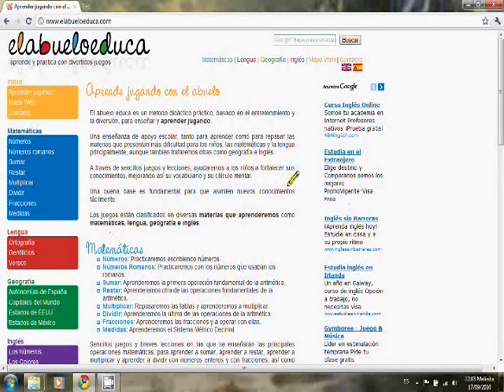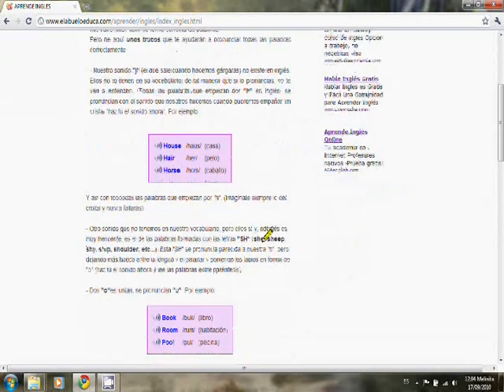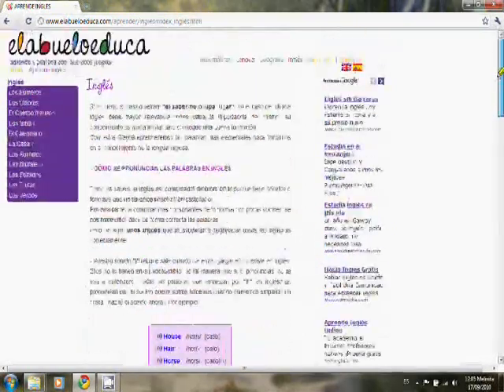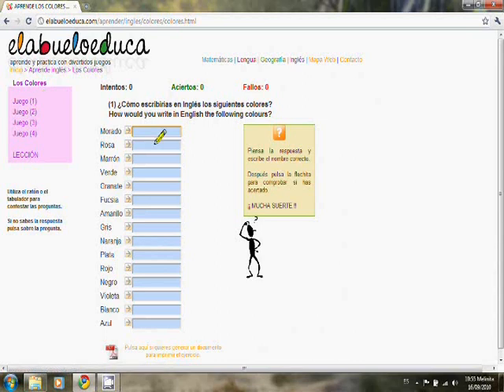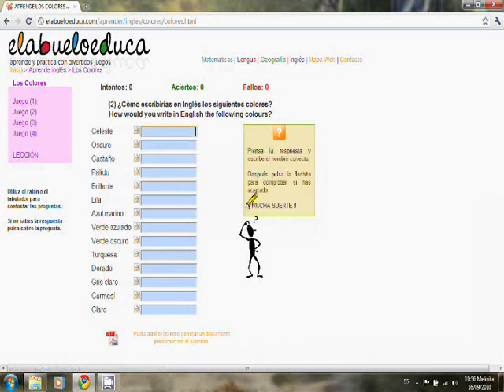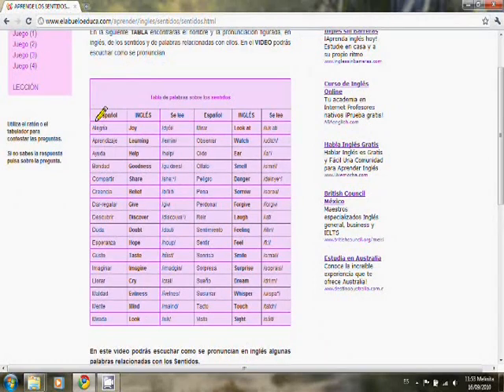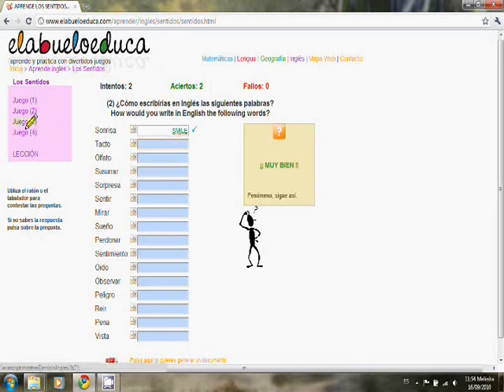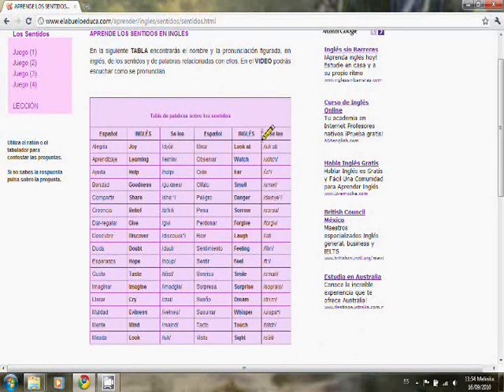El Abuelo Educa, English tutorial